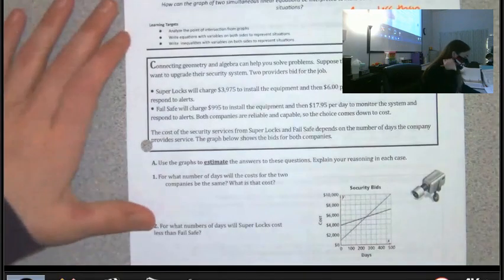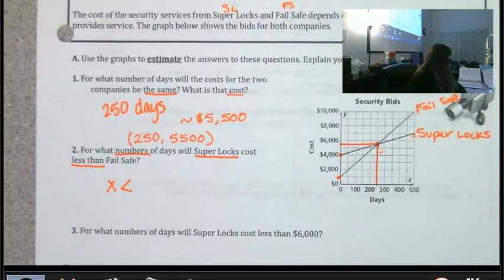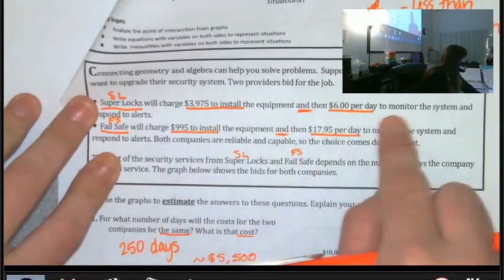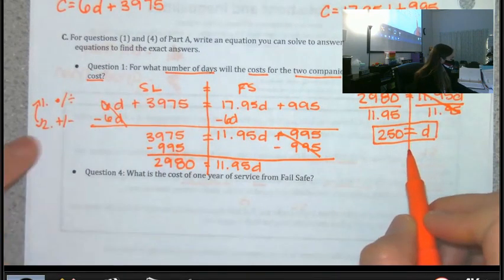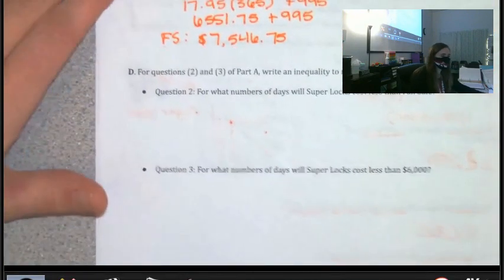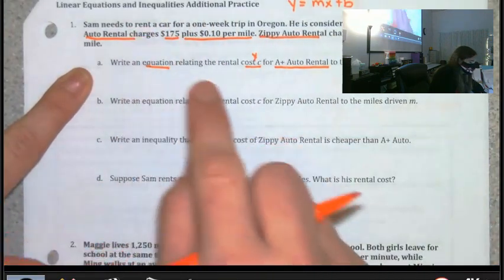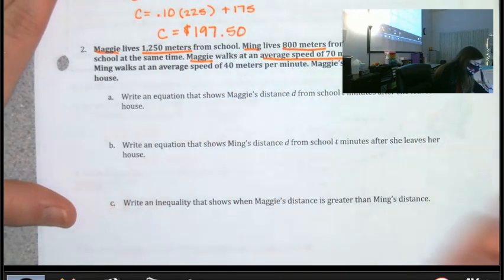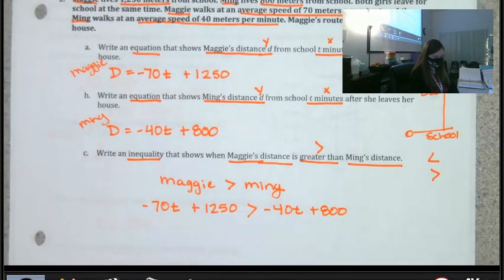Linear Equations and Inequalities